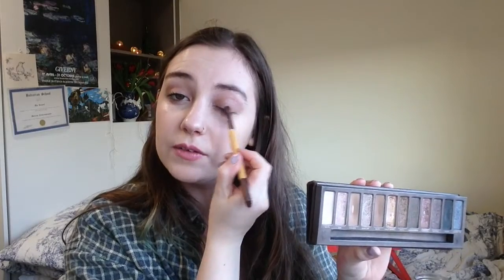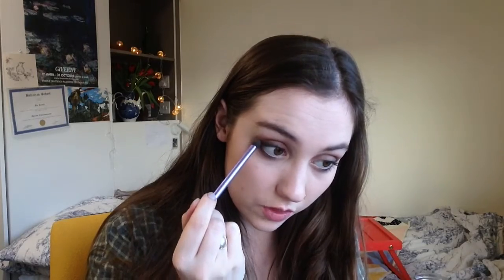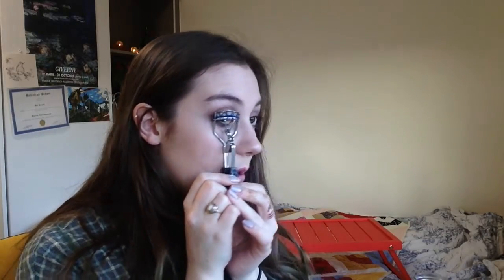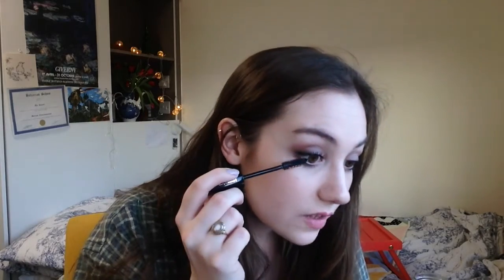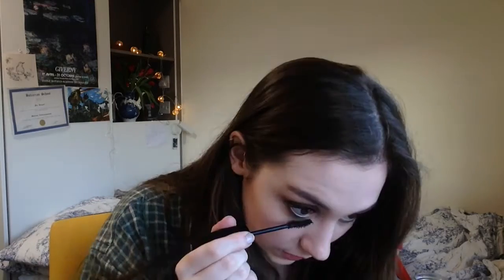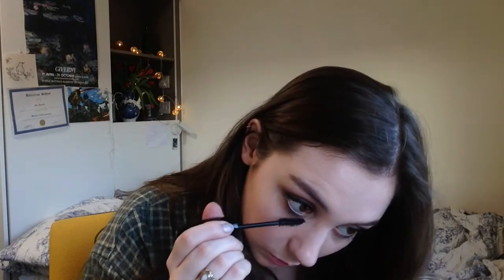Emma Watson Elle Spain Cover Tutorial | Ophelialune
PRODUCTS:
Nars Sheer Glow in Mont Blanc
Kevyn Aucoin The Contour Book Volume II
Urban Decay Naked Palette
Topshop Smoke Stick in Dark Horse
Topshop Magic Liner in Engraved
Lancôme Hypnôse Drama Mascara in Excessive Black
Lancôme Le Crayon Khol in Noir
Anastasia Beverly Hills Brow Wiz in Medium Brown
Rimmel London Stay Matte Powder in Transparent

Love,

Mia x